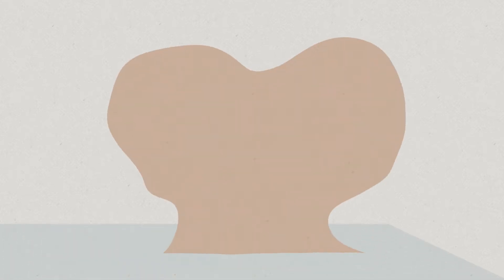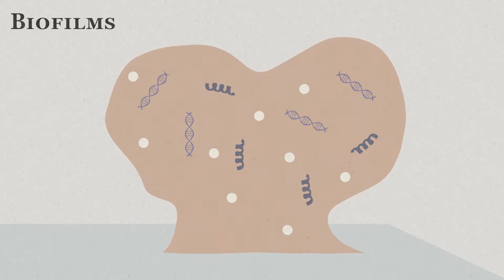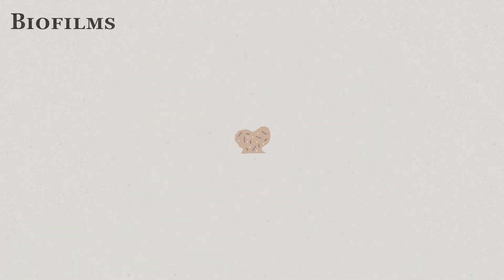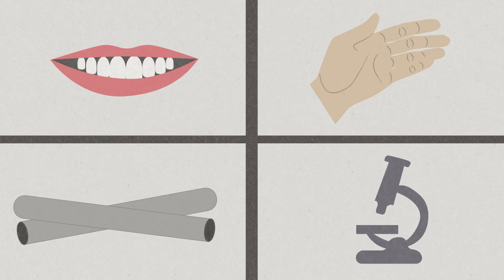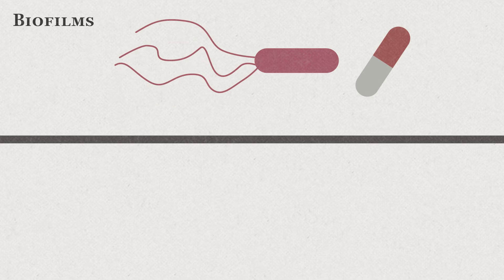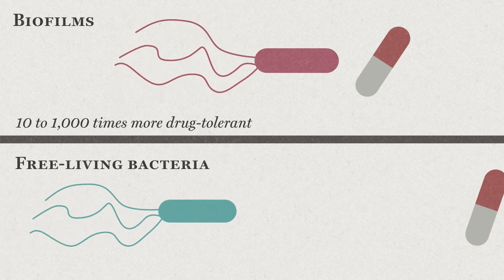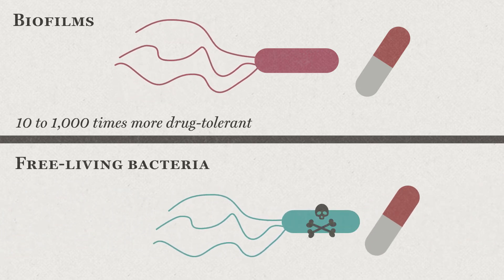Biofilm Buster Treats Drug-Resistant Infections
Scientists have created a potent antibacterial agent that killed drug-resistant microbes and even eradicated stubborn pathogens growing in biofilms, which can be 10 to 1,000 times more tolerant to antibiotics than free-living bacteria. They say the compound, a short protein fragment called SAAP-148, could be a promising drug candidate in the ongoing battle against antibiotic-resistant bacteria.